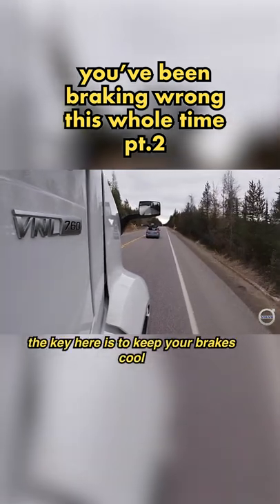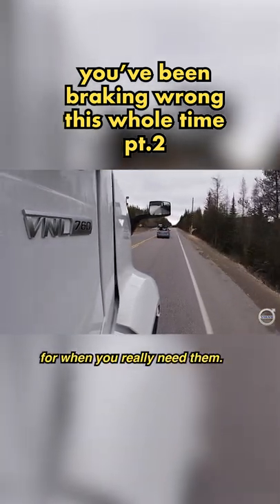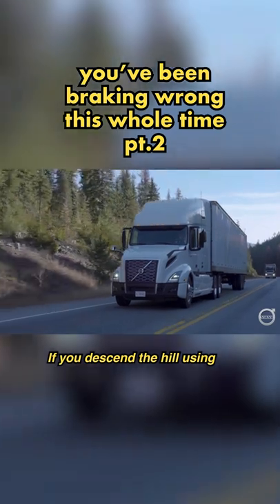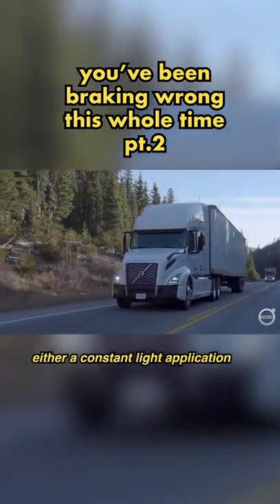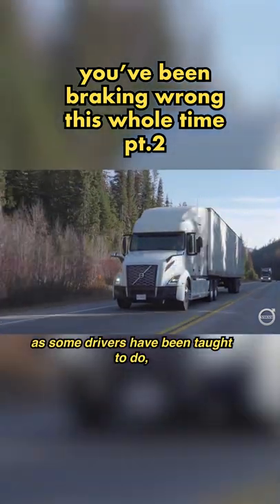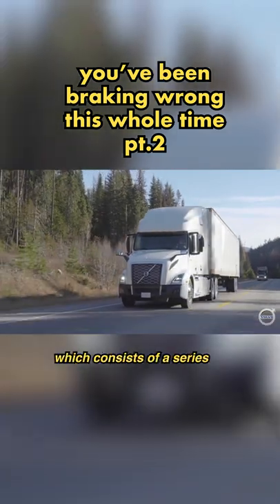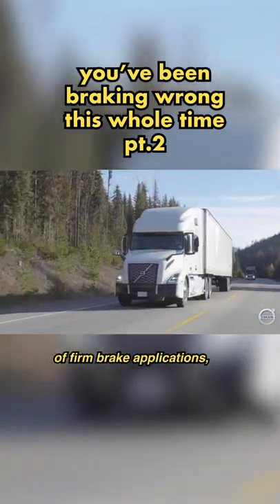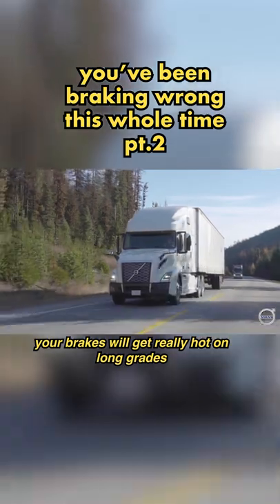YOU'VE BEEN BRAKING WRONG THIS WHOLE TIME!! pt.2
Mountain driving instructor Andy Roberts and equipment editor Jim Park talk their way through a downhill descent, explaining gear selection, desired road speed. They make two trips down the hill, the first loaded to 80,000 lb (36,300 kg) and the second at 102,500 lb (46,500kg) to demonstrate how selecting the right gear will keep the truck at a safe and manageable speed with no use of the service brakes.

▷All Ultimate Test Drive videos are shot using GoPro cameras. Have some fun and make your own home movies from the road.